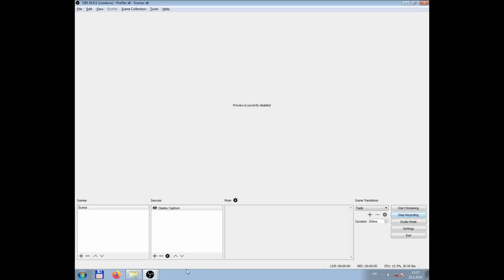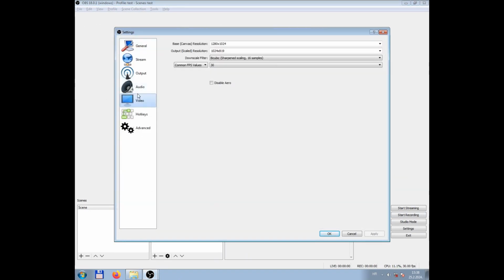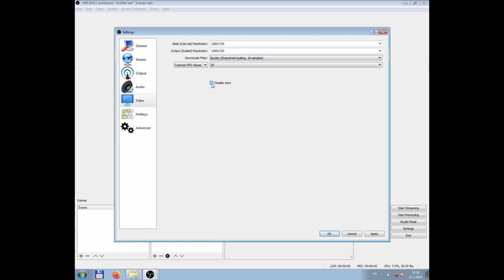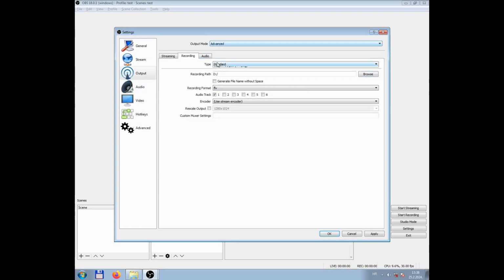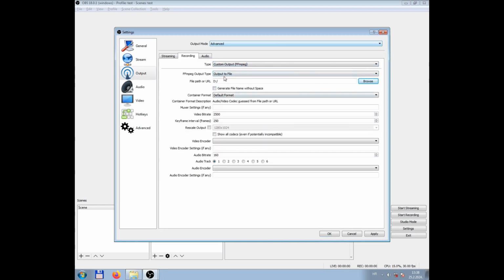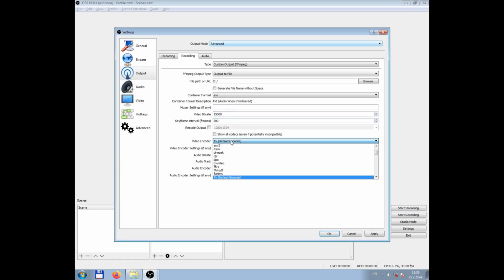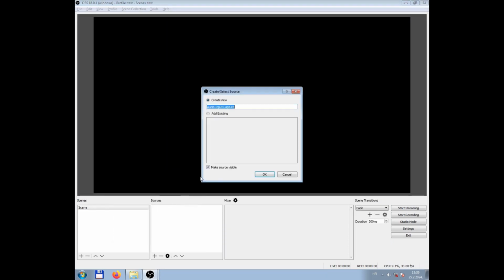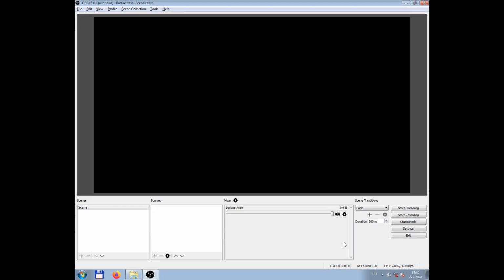2006 Hardware - 720p period accurate recording! (AVI/FLV/MP2)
In the mid 2000s proper screen recording software didn't really exist and HD vidoes were rare.
Fraps and DXtory were efficient at screengrabbing and screen capture but created massive file sizes. Other recording software was awful at screengrabbing but created better file sizes. If we combined the best of both worlds: The DX/OpenGL hooking of Fraps or DXtory and FFMPEG's software encoding (FLV & MP2 in this case), what do we get? Well, we make an E6400 record period correct games in 720p!
If something like this existed, it would've revolutionized old Youtube, but now we have OBS, which is simply incredible.